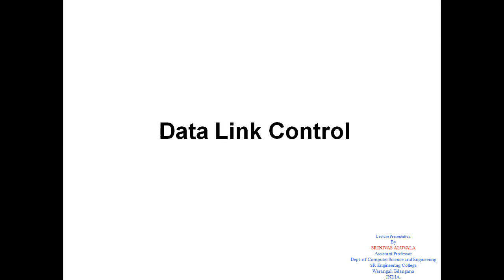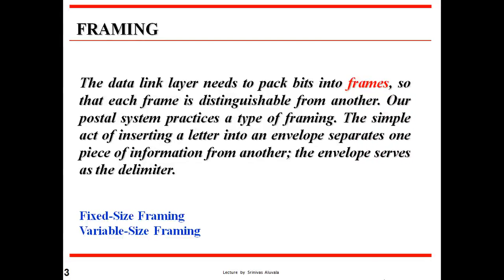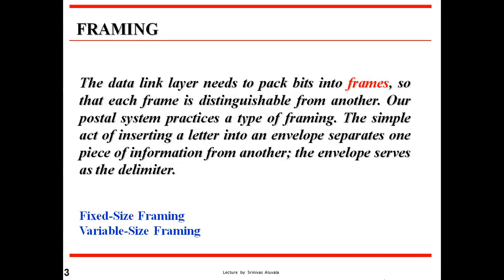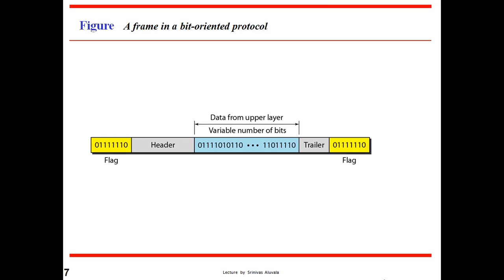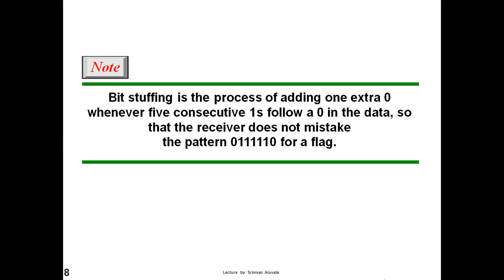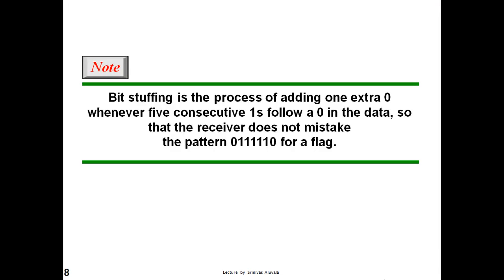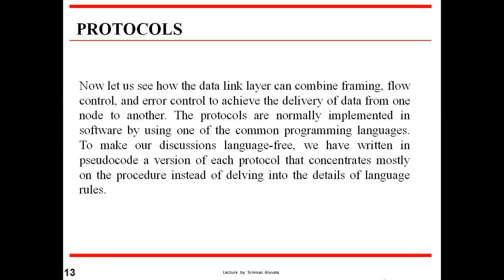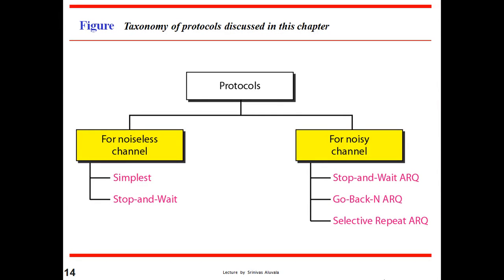Lecture on Data Link Control